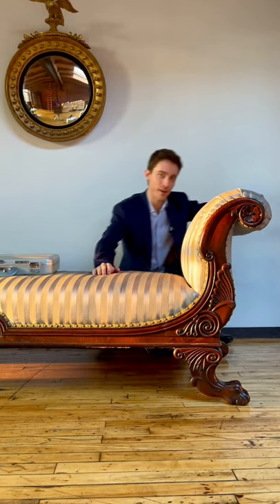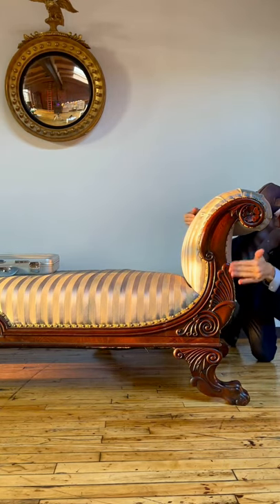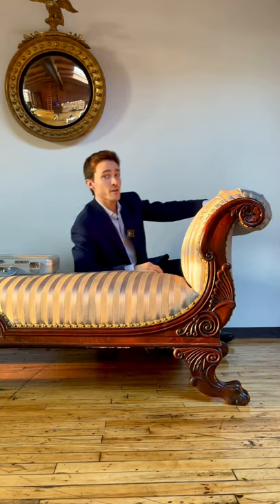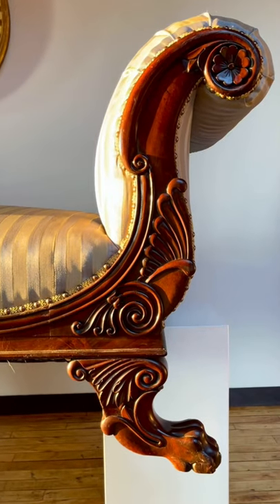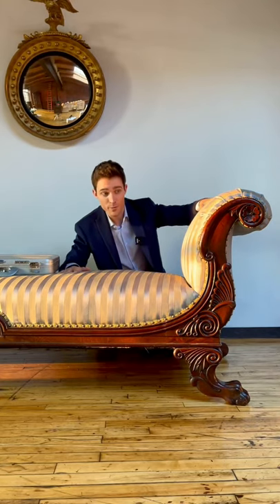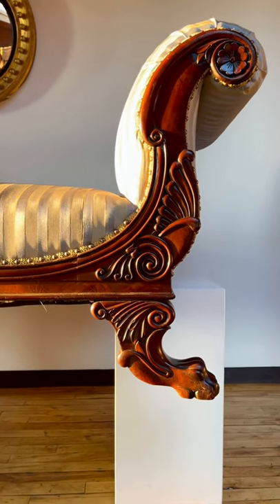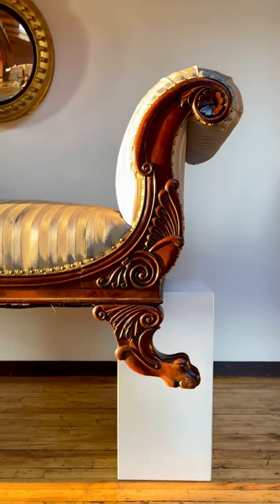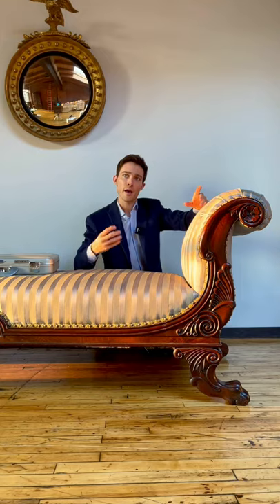Hidden Mythological Messages on Fine Antiques: mahogany daybed circa 1830!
Period furniture is usually intellectually compelling beyond its obvious aesthetic and historical significance. It often presents a host of symbols, forms, ornamentations, a decorative vocabulary which is full of meaning. This piece is one such example, with a curious motif sculpted into the sides, representing the fiery wings of the legendary Phoenix (a bird which is reborn every 500 years in a burst of flames, a symbol of renewal therefore which is fitting if not a little exaggerated for a daybed).

Cole